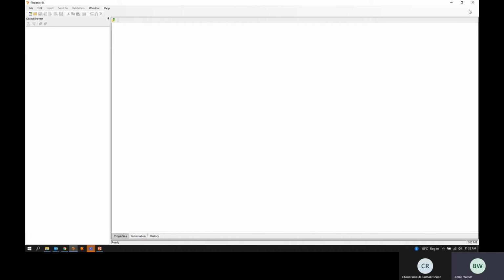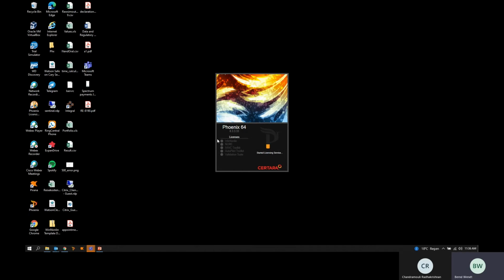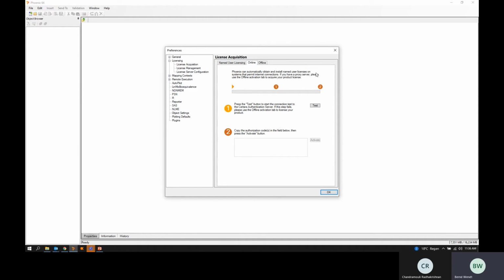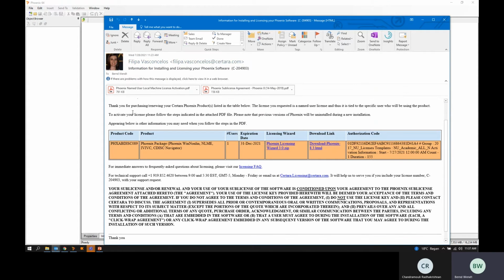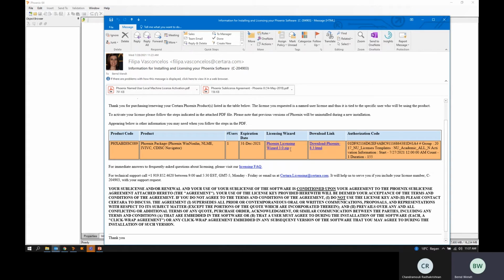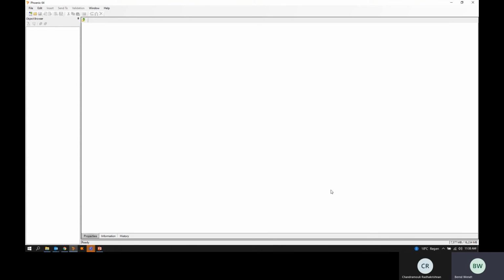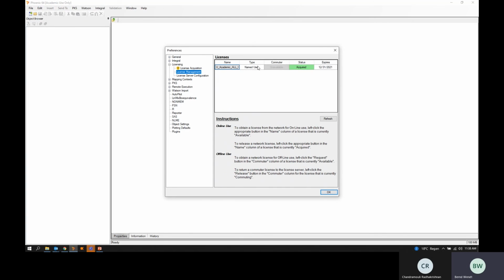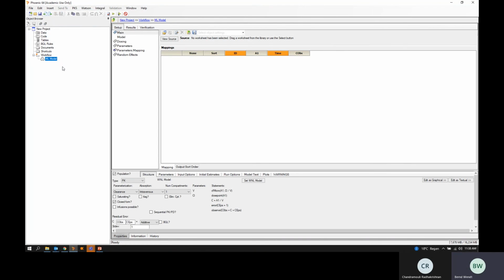Phoenix License Activation - local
Activating Phoenix License